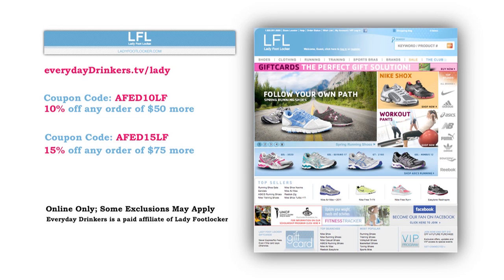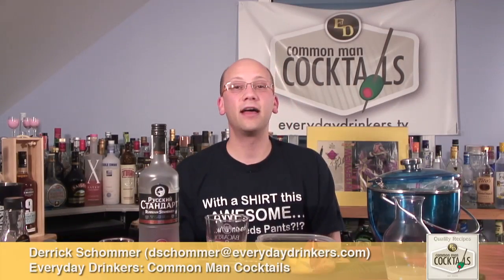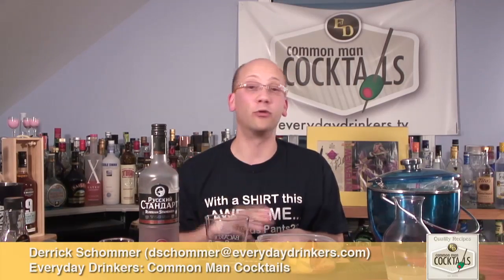How To Make The Strawberry Fields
Strawberries combined with some sour and strawberries make for a strawberry field! The recipe includes: 3 Strawberries, 2-3 Lemon Wedges, 2 oz. Vodka.